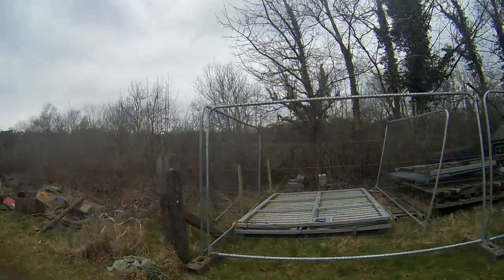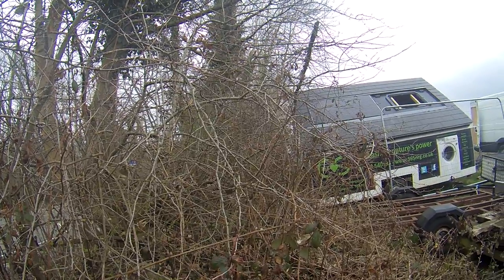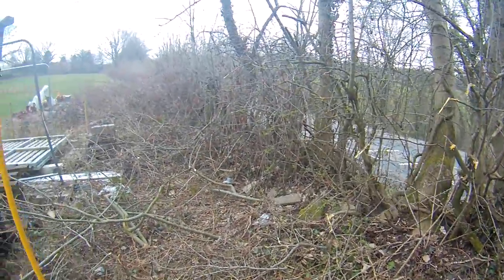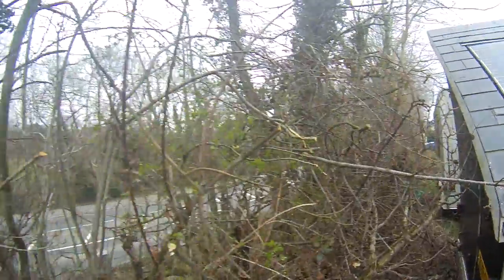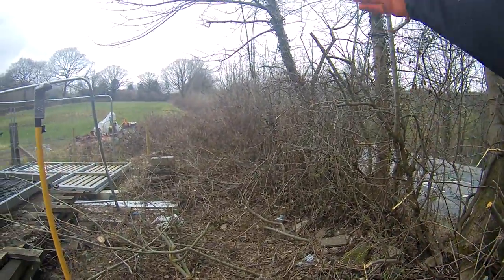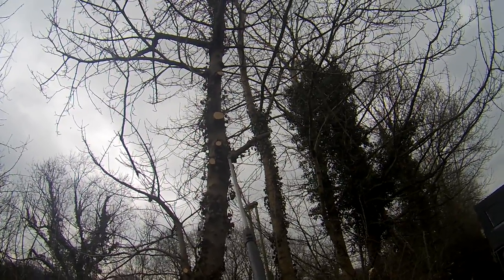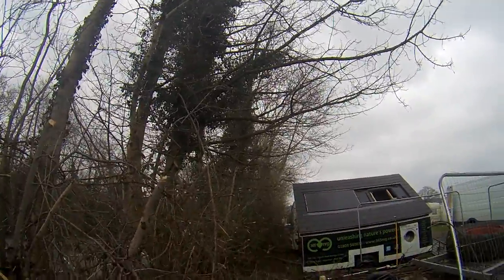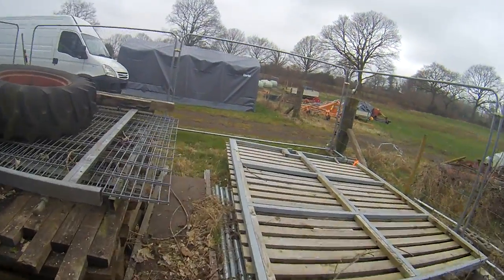Cutting Back A Hedge And Tree Branches With Pole Saws.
Makita EY2650H25H 25.4cc MM4 Telescopic Pole Chainsaw

Mitox 28PP SELECT Petrol Pole Pruning Saw, Red

Oregon 563460 Pole Saw with 2.4 A Battery and Standard Charger, Black/Red/Grey

Mitox 28MT-a Select 5-in-1 Petrol Garden Multi-Tool, Red